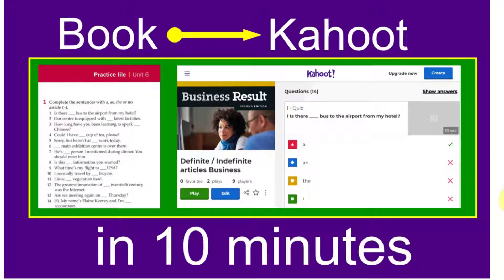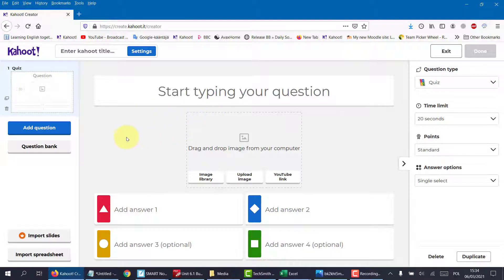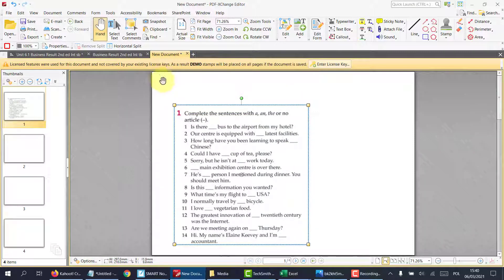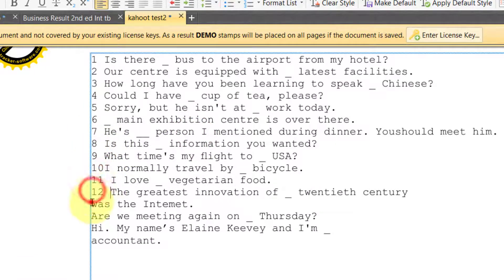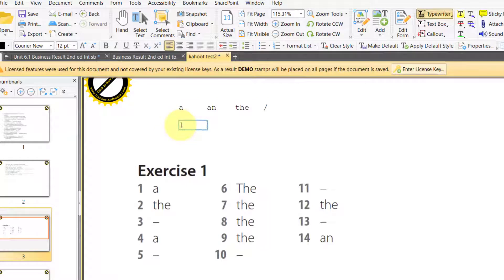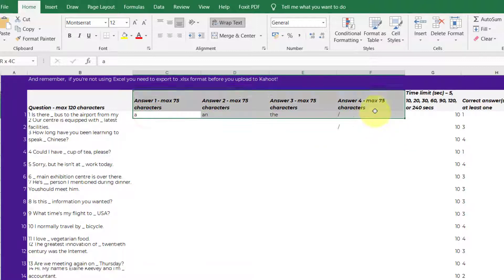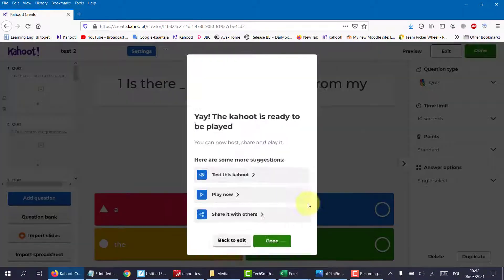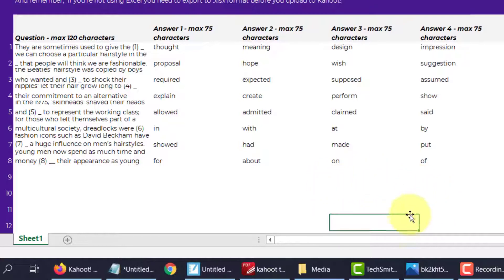How to use Kahoot! in 10minutes - Turn an exercise in a book to a Kahoot! activity.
How to turn any exercise or quiz you find in a book or on the internet, into a Kahoot! activity.